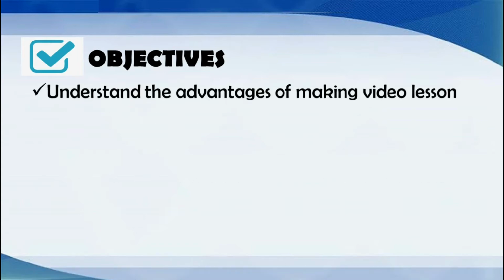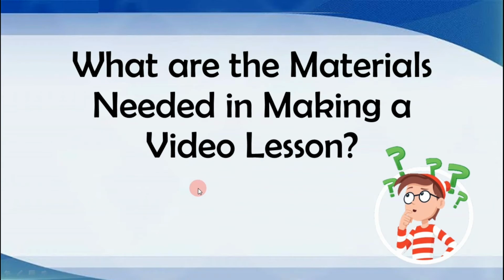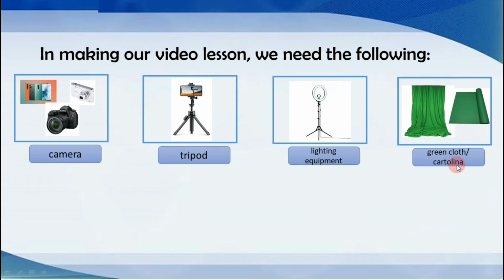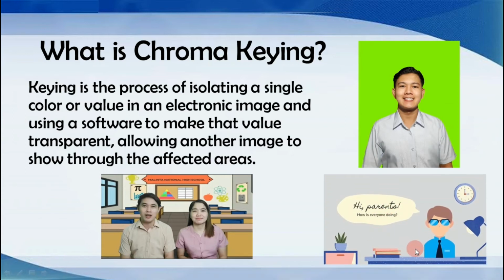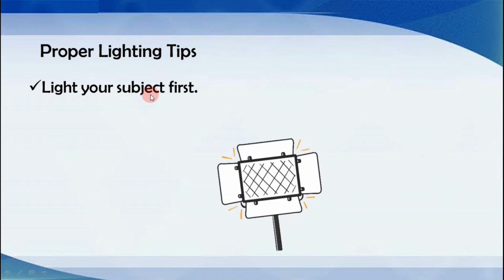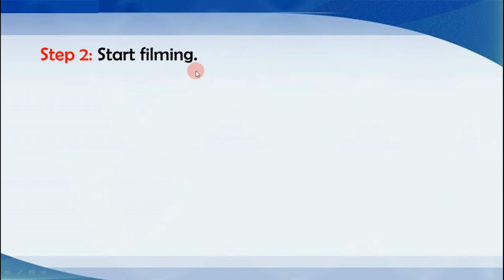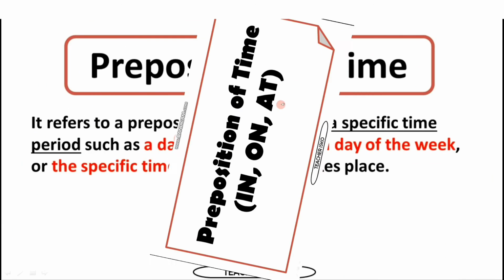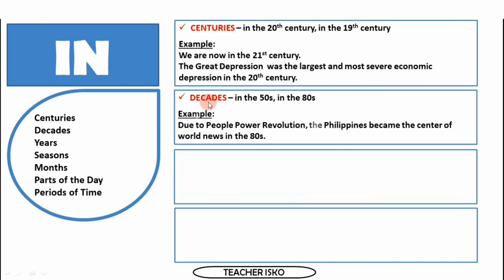Tips sa Paggawa ng Video Lesson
2 Simpleng Paraan kung Paano Magrecord ng Video Lesson para sa Iyong mga Klase Ngayong Pasukan

Ikaw ba ay isang guro?
Nagpaplano ka bang gumawa ng video lesson ng iyong discussion? Panuorin mo itong video na ito at ituturo ko sa iyo ang dalawang hakbang para makagawa nang maayos na video lesson na magagamit mo ngayong darating na pasukan.